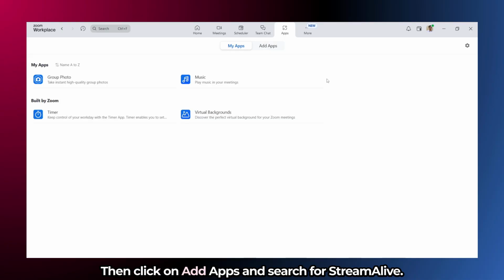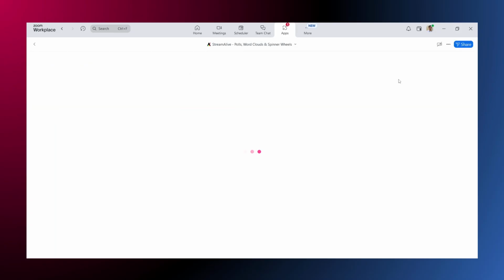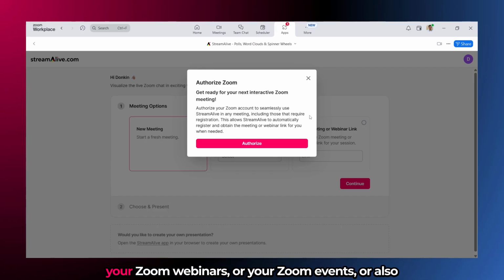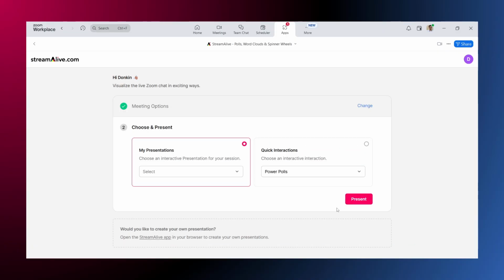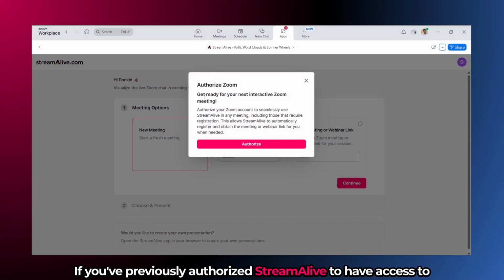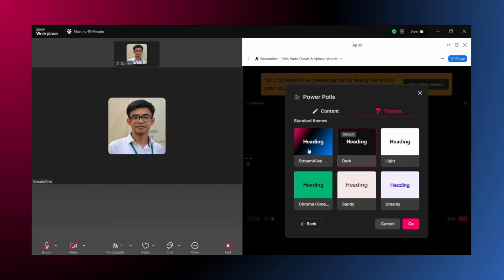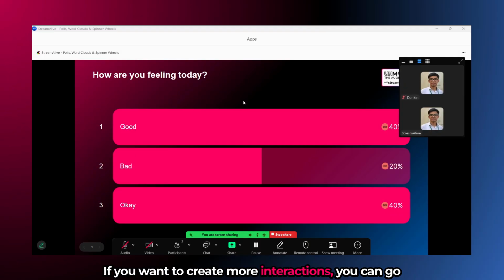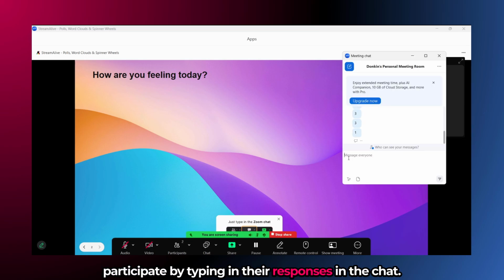StreamAlive App for Zoom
In this quick walkthrough, we'll be going through StreamAlive's App for Zoom.

You'll learn everything from downloading the app to using it and connecting it to your session.

Video Chapters:

00:00 Introduction
00:10 Installing StreamAlive's App for Zoom
00:38 Using the app